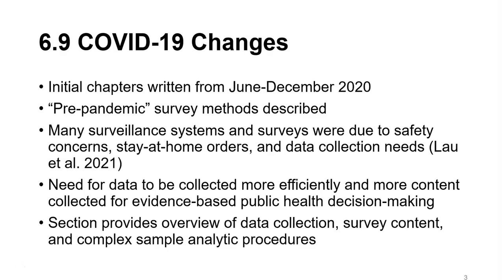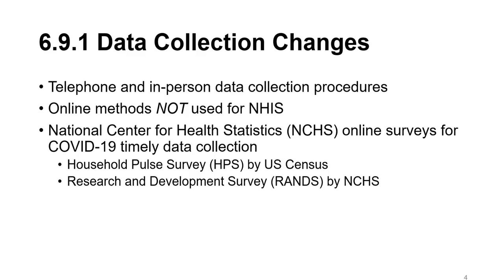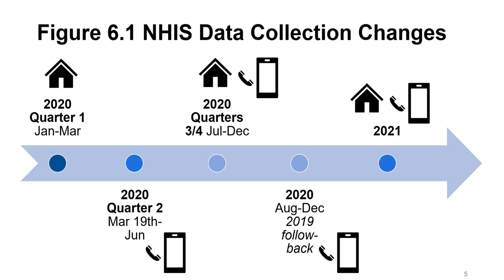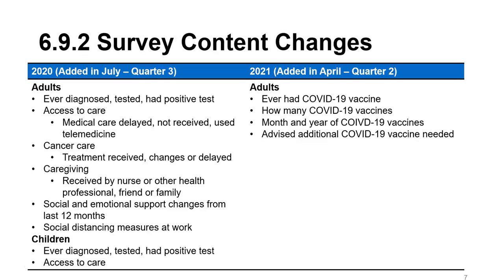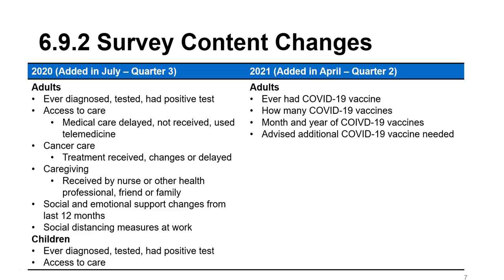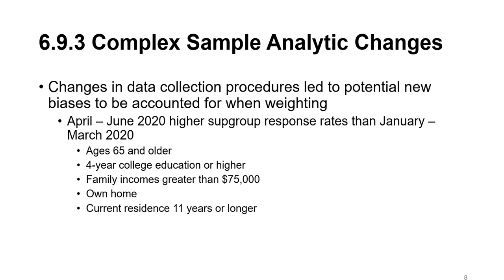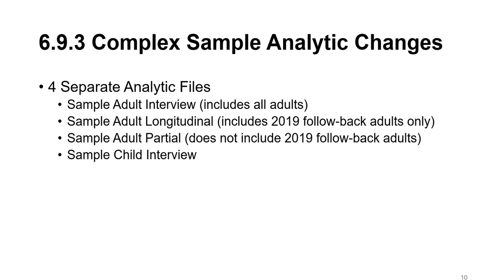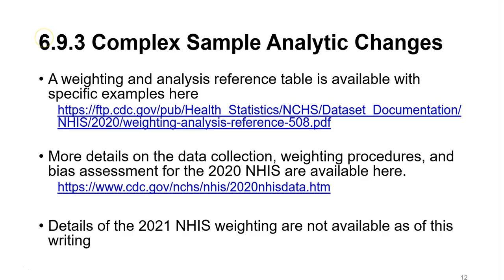Big Data Chapter 6 Section 6 9 on COVID 19 and NHIS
This presentation covers COVID-19 pandemic additions made to Chapter 6 (National Health Interview Survey) in the textbook Big Data for Epidemiology: Applied Data Analysis using National Health Surveys. Additional textbook materials, including PowerPoint presentations, sample data sets and transcripts are available